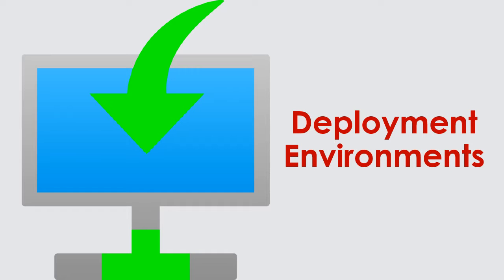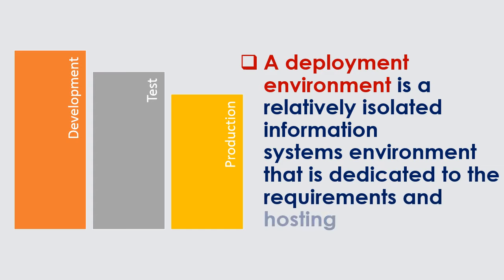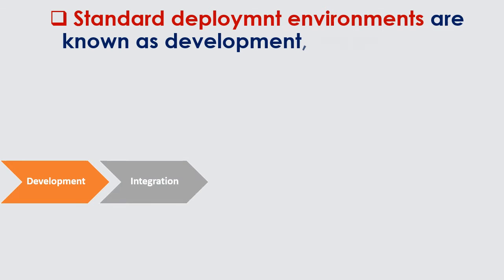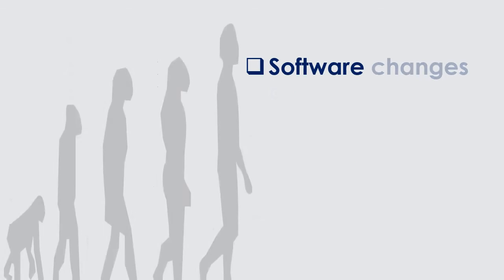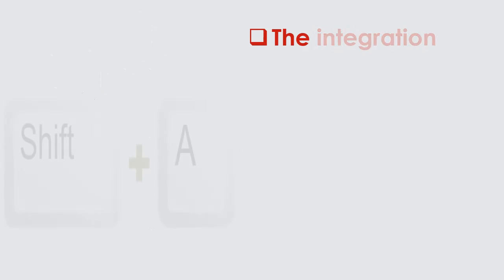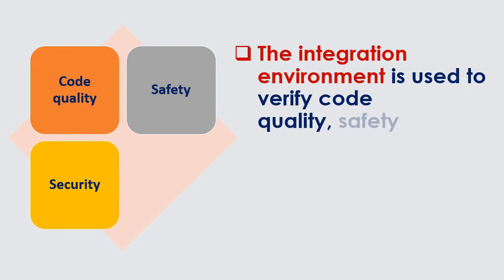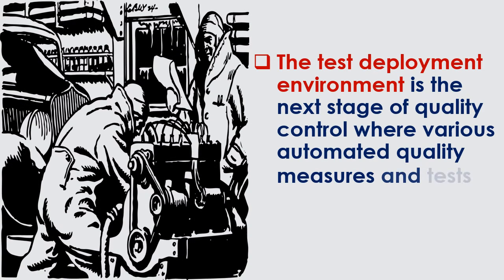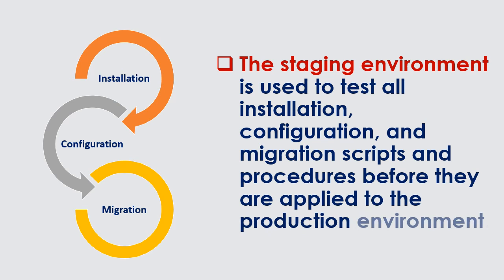CISSP 133 Deployment Environments (CISSP IT-Tutorial)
A deployment environment is a relatively isolated informationsystems environment that is dedicated to the requirements and hosting of particular classes of applications and services.
Standard deploymnt environments are known as development, integration, test, staging, and production.